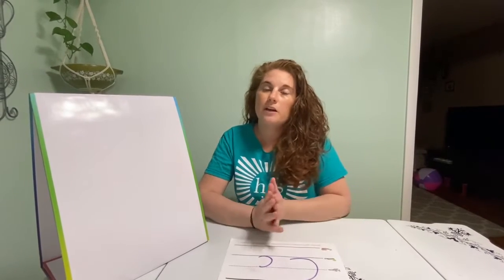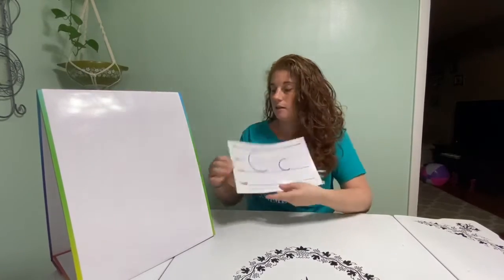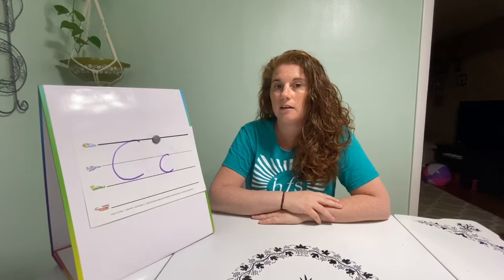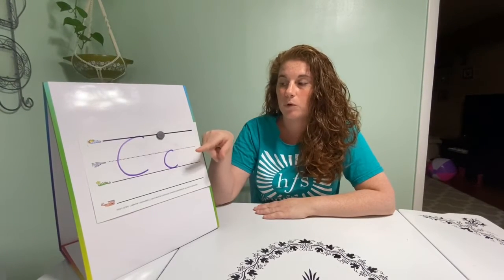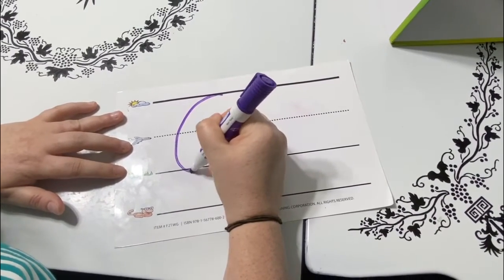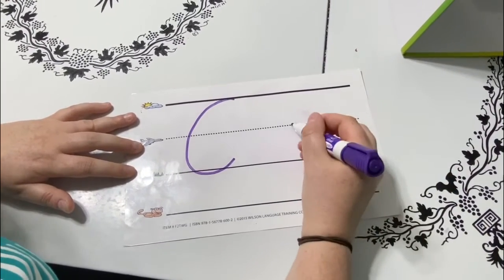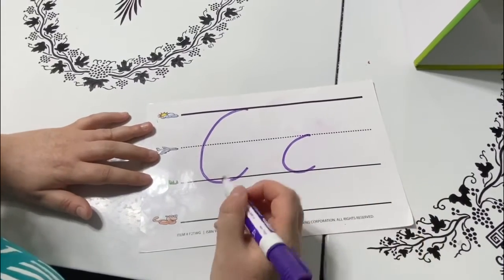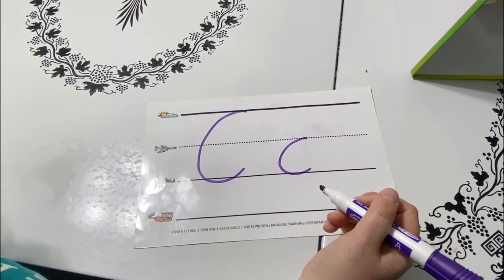Review of the Letter C